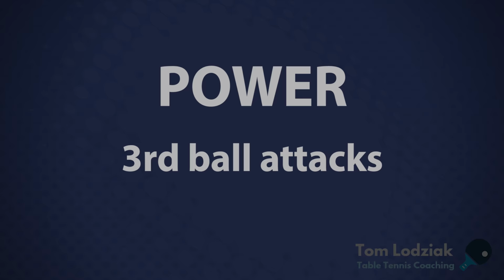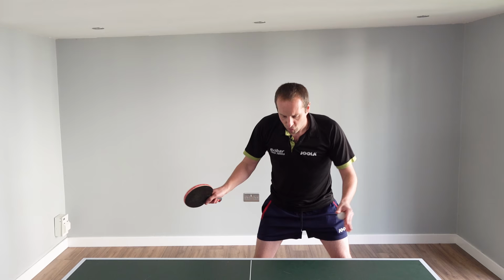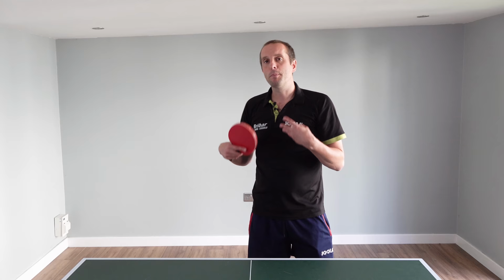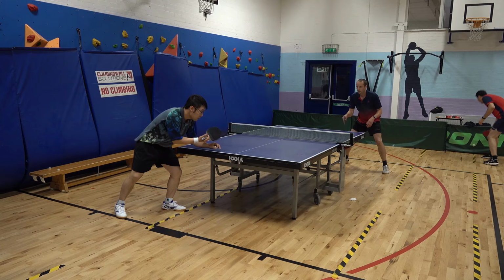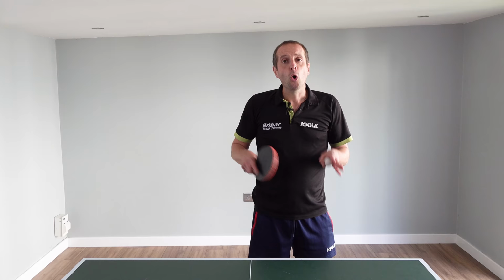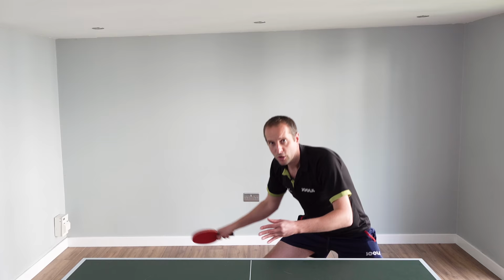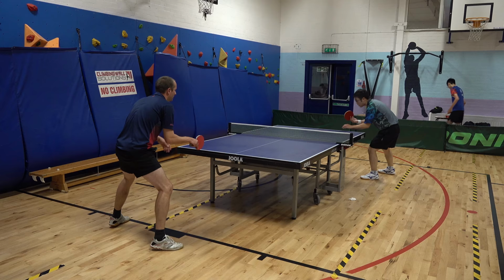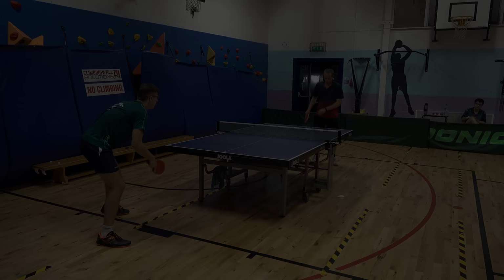BOOM! How to dominate with 3rd ball attacks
In this video I explain how to dominate with 3rd ball attacks.

This is where you serve, your opponent returns and you strongly attack the next ball, aiming to finish the point or become the dominant player in the rally.

There are two main categories of 3rd ball attack I discuss in the video - 'power' 3rd ball attacks and 'spin' 3rd ball attacks. Both are useful, but require a slightly different approach.

The footage in the video is from a recent tournament we held at Cambridge-Parkside Table Tennis Club. There are examples of me doing 3rd ball attacks, and examples of my opponents doing 3rd ball attacks against me.

2) VIDEO LESSONS: My videos cover all aspects of table tennis and include tips from myself and many other top coaches. And the best part? All these videos are completely FREE to watch

3) MORE TABLE TENNIS TIPS: Read articles on technique, service, returning serves, tactics, match-play, mindset, training drills and more

4) BUY MY BOOK: In my book, SPIN, I will help you improve your table tennis skills, win more points and win more matches. It's a cracking read, honest!

5) EQUIPMENT ADVICE: The best rubbers, blades, bats, balls, tables and more

6) SUPPORT ME: If you like my content and want to help me create more videos and articles, please consider supporting me.